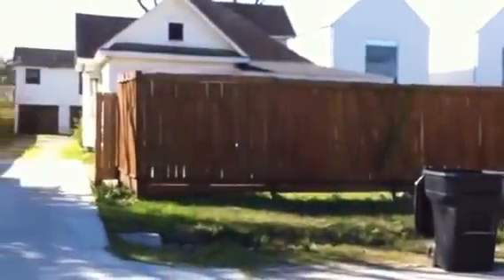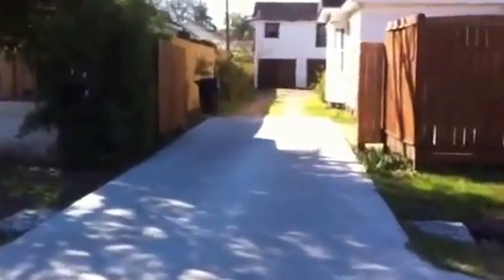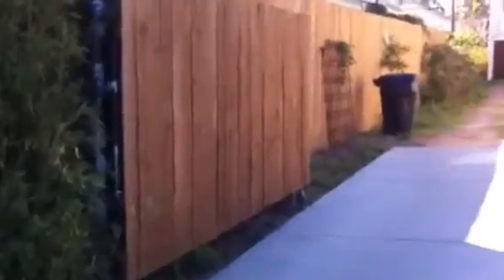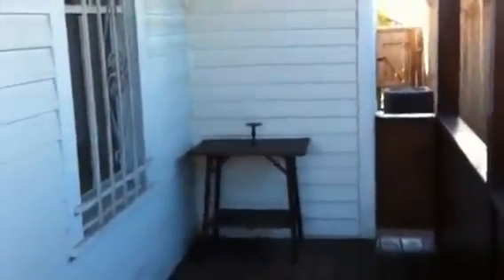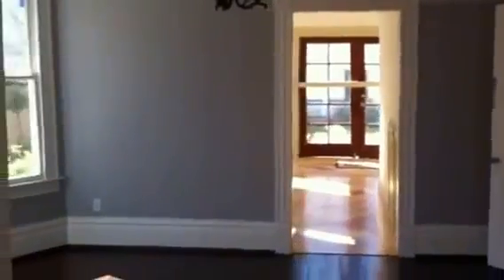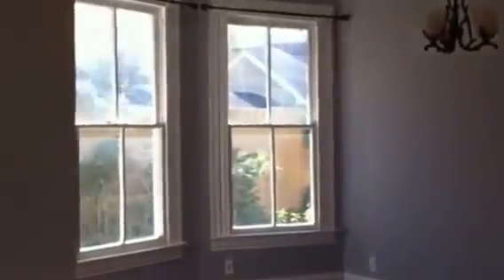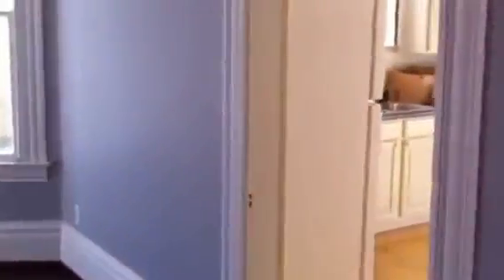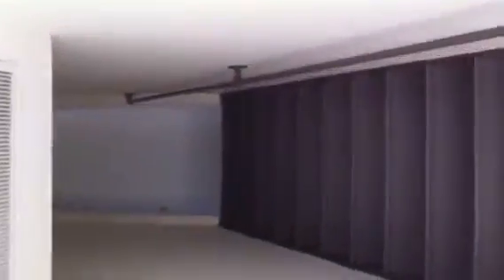Moving Day! 01 March 2013